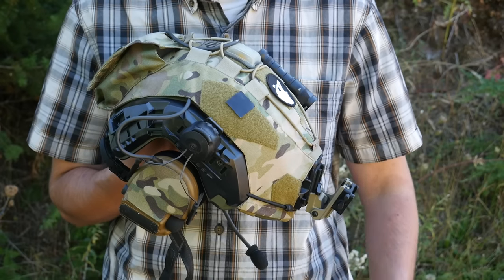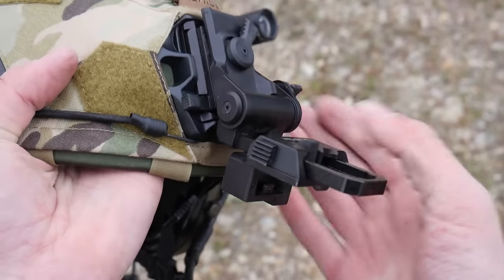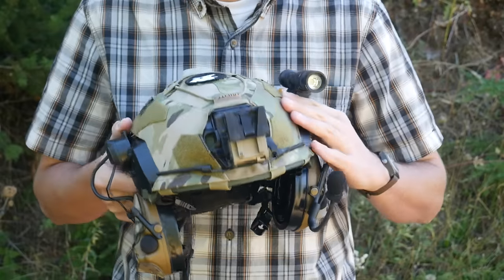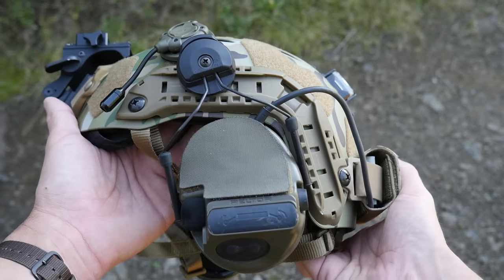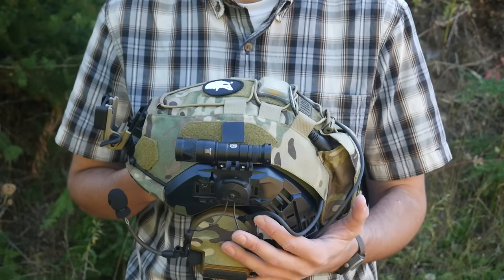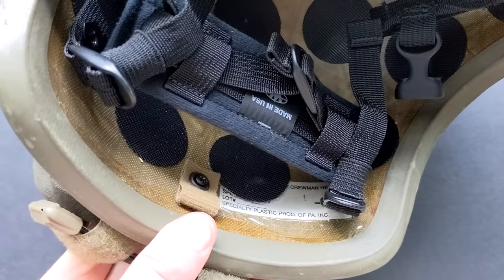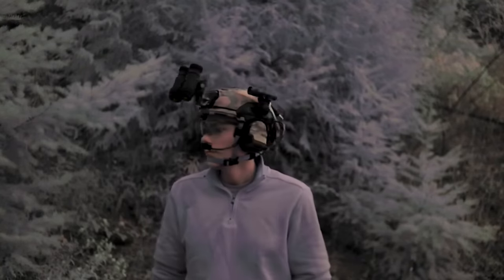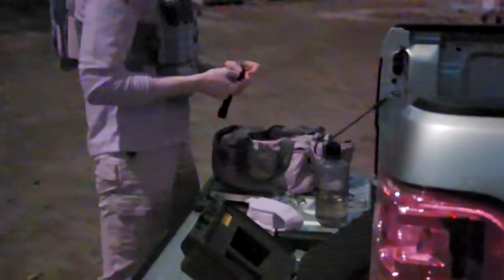Night Vision 101: Helmet Selection & Setup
The basics of selecting a helmet for use as a night vision platform, and how to set it up. I've been there and worn that so don't let my migraines be in vain.